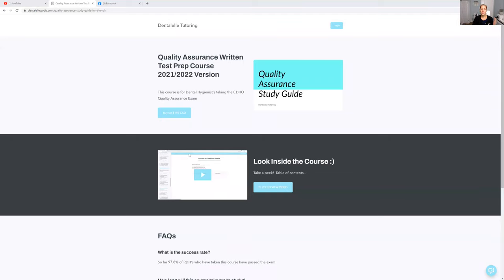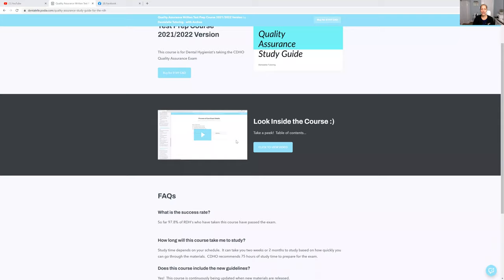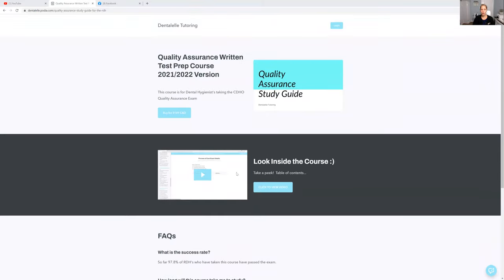How To Study for the Quality Assurance Exam for RDH's